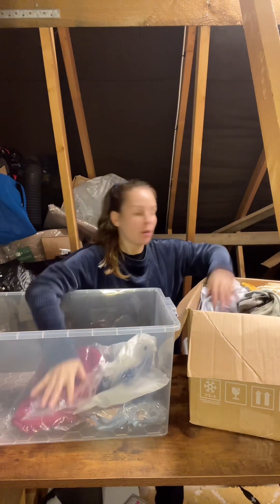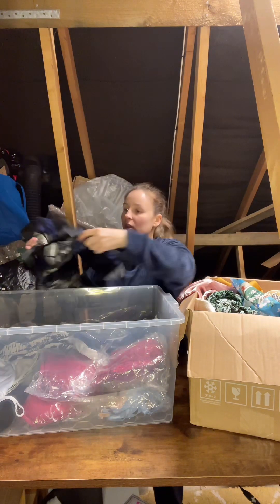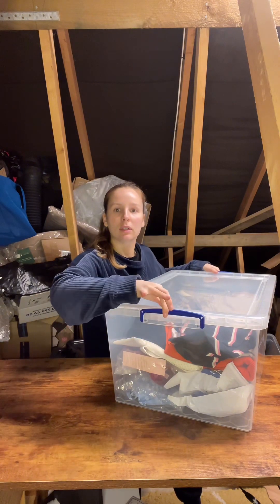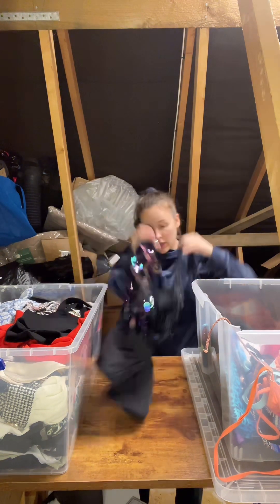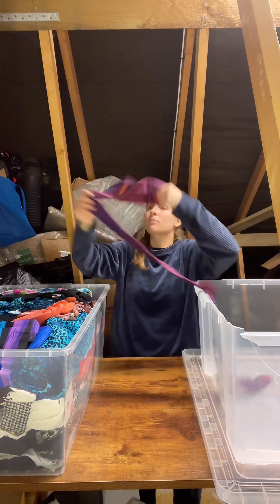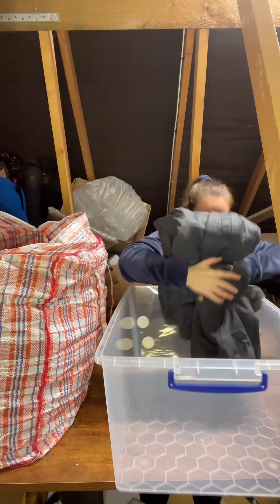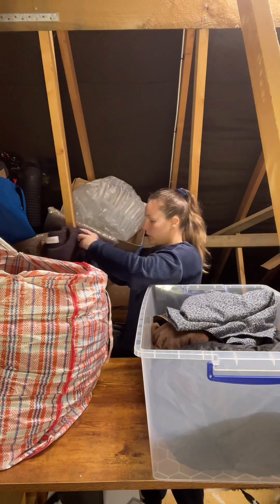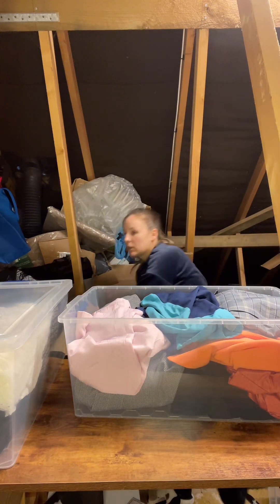Store items for sale in clean plastic storage containers to avoid damp & damage